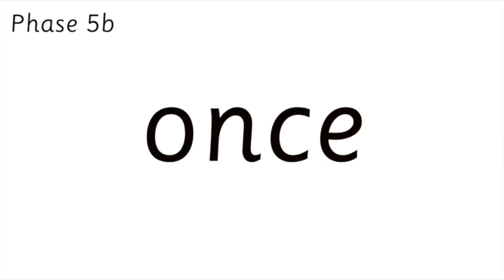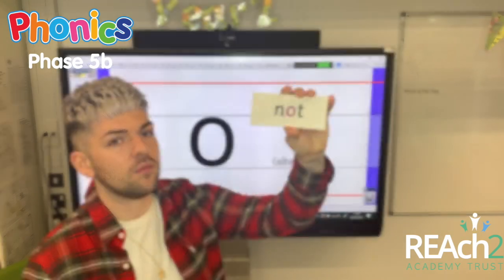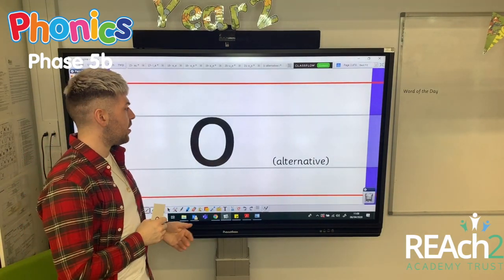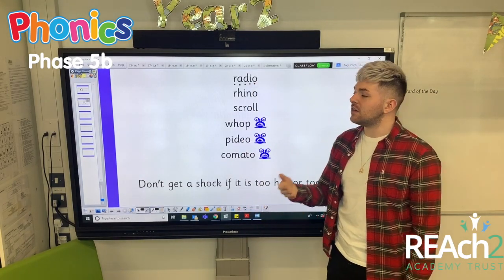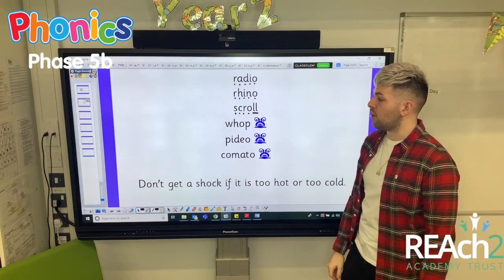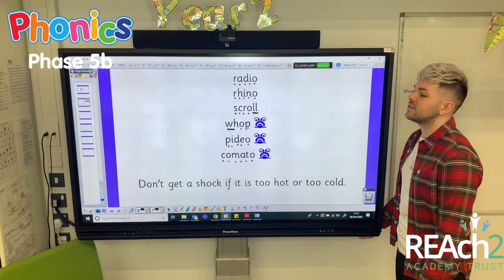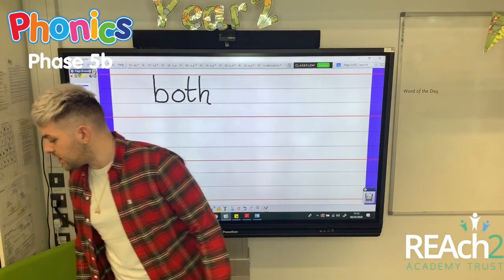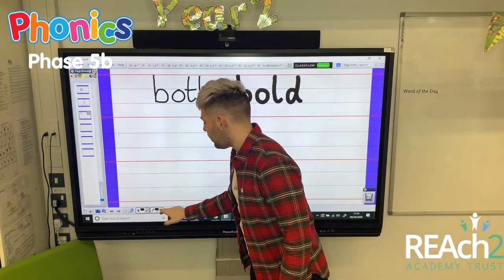Phonics Phase 5b Session 2 o